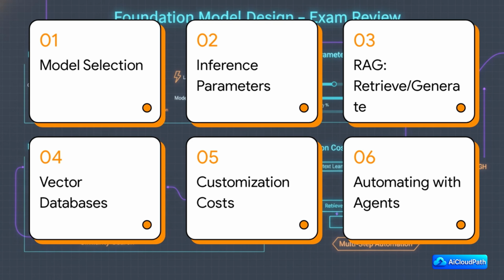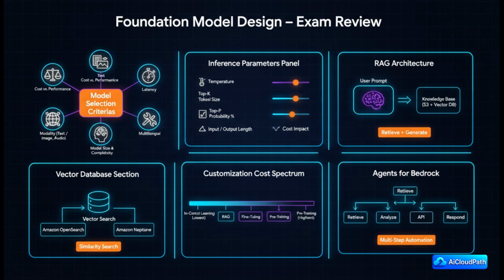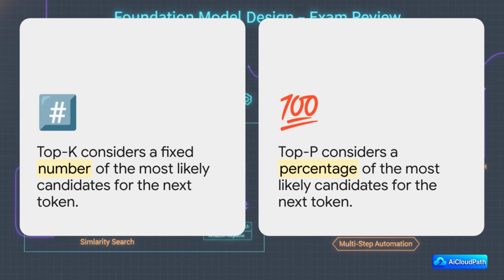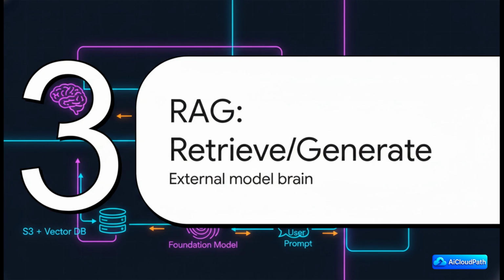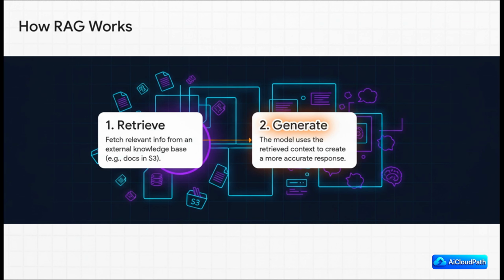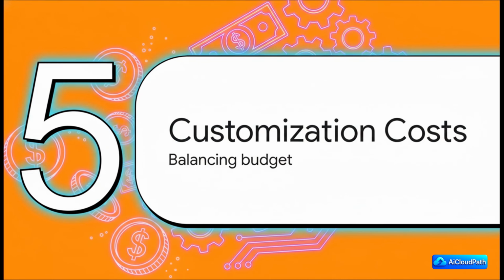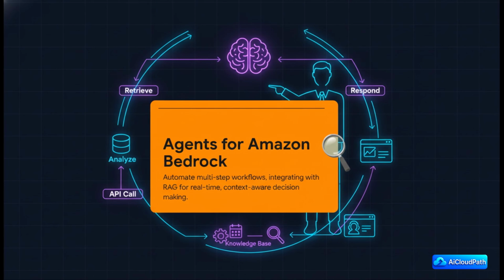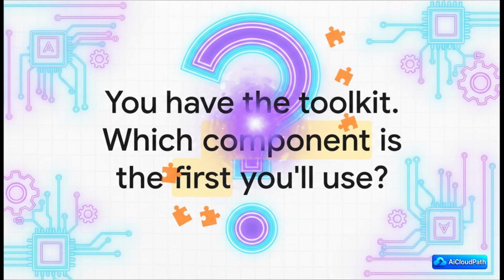Foundation Model Design Review 🚀 RAG, Agents & Customization (AWS Exam Prep)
This is your complete recap of Foundation Model Design Considerations for the AWS AI Practitioner exam.

In this video, we review:

✅ Model selection criteria (cost, modality, latency, multilingual, size)
✅ Inference parameters (temperature, Top-K, Top-P, length)
✅ Retrieval-Augmented Generation (RAG)
✅ Vector databases on AWS
✅ Customization cost tradeoffs
✅ Agents for Amazon Bedrock

You’ll understand how to match models to use cases, control creativity with inference settings, reduce costs with RAG, and automate multi-step workflows using agents.

If you're preparing for the AWS Certified AI Practitioner exam, this module recap is critical.

Remember:
Higher temperature = more creativity
Lower Top-K / Top-P = more predictable
Pre-training = highest cost
In-context learning = lowest cost

All Gurus get there one lesson at a time.